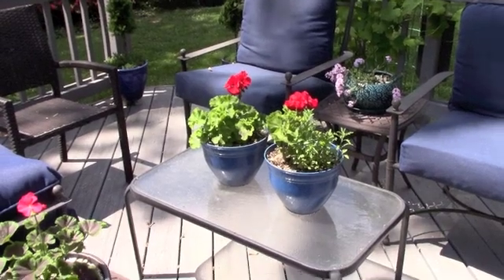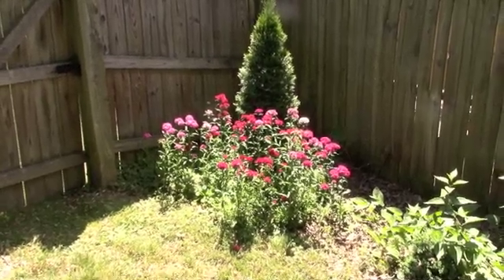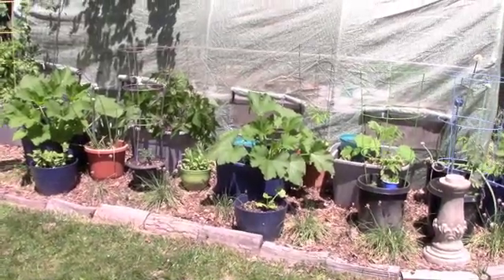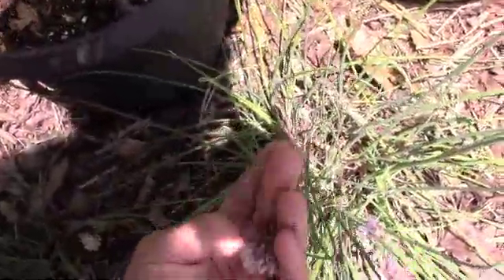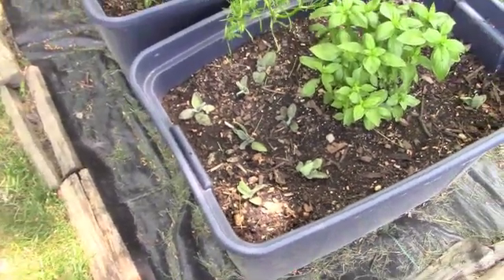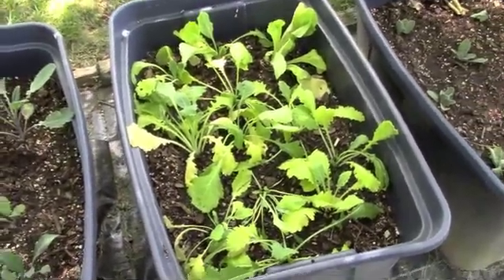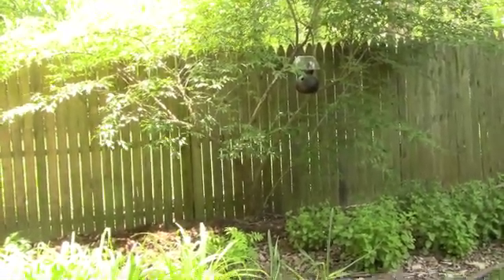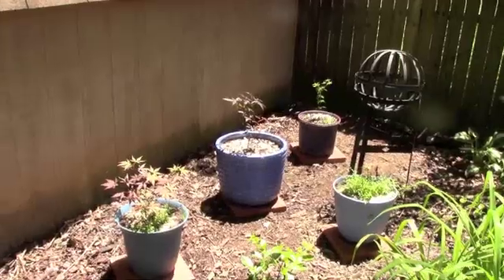Geranium Update and Fixing a Gardening Mistake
In this clip, I show how beautifully my overwintered geraniums are performing, and I explain the big mistake I made with my garden totes/bins in the garden.  It was a big fix, but I think it will be it!

Kilig Casual Button Down Summer Dress with Pockets

Auslar Heavy Duty Wire Shelving Unit-4 Tiers:

Satco SF77/394 Incandescent Portable Plant Lamp, 60 Watts

Hint Water Peach 6 oz. Bottles (12 Pack)

Osmocote Plant Fertilizer Indoors and Outdoors 2 lbs.:

Basis Electrolyte Powder Mix 3 Flavors/3 Pouches 45 sticks

More Birds Songbird Vintage Bird Feeder 1.5 lb capacity:

Asgard Women’s Mid Calf Short Garden Boots Waterproof

Woodstock Signature Wind Chimes Amazing Grace 24”:

Earth Breeze Laundry Detergent Sheets 60 Loads:

Ecover Automatic Dishwashing Tablets 25 ct:

Goat Milk Soap With Honey, Unscented, Paraben and Sulphate Free 4 Pack

Salonpas Lidocaine Pain Relieving Gel Patch -6 patches (2 pack)

Keys Care Luminos Hydrating Clear Natural Moisturizer:

Keys Solar Rx Broad Spectrum SPF 30 Sunblock 3.4oz.:

Survival Garden Seeds Homesteader Seed Vault 50 Varieties Preparedness Kit:

10 Culinary Herb Seed Vault Non GMO

EcoScraps Tomato & Vegetable Plant Food, 4 lbs.:

EcoScraps Herbs and Leafy Greens Plant Food, 4 lbs.:

EcoScraps Rose and Flower Plant Food, 4lbs.:

7 ft. X 3ft Metal Raised Garden Bed:

Manna Pro Crushed Oyster Shell 5 lbs:

Purina ONE Sensitive Skin & Stomach Dry Cat Food 3.5 lb. Bag

Starbucks Decaf Cafe Verona 12 oz. Bags (6 pack):

Starbucks Regular Ground Coffee Breakfast Blend 12 oz. Bags (3pack)

GEOBIN Compost Bin 216 Gallon:

Achla Designs 125 0007 Lutyens Gardens 4 Foot Black Bench 48 Inch

TOOBEETT Mason Bee House/ Insect Hotel:

5 Pack Metal Plant Stands for Indoor/ Outdoor Plants:

Worm Castings Organic Fertilizer, Wiggle Worm 30 lbs (single pack)

Duracell Coppertop AA Batteries 20 Pack:

Duracell Coppertop AAA Batteries 28 Pack:

Scotch Heavy Duty Clear Packing Tape Refills 6 Pack:

Scotch Magic Tape 6 Pack for Gift Wrapping:

Starbucks $10 Gift Cards, Multipack of 4

Amazon $10 Gift Cards, Pack of 3 (Holiday Globe Design)

Amazon $25 Gift Card in Greeting Card (Various Designs)

Amazon $50 Gift Card in Premium Holiday Gift Box:

Visa $100 Gift Card

Monstera Leaves Eco Gift Wrap:

Tropical Leaves Eco Gift Wrap:

Hallmark Recyclable Holiday Gift Bags Pack of 8 (Assorted Sizes):

Hallmark Sustainable Holiday Gift Bags for Kids 8 Pack (Assorted Sizes)

Hallmark Blue and Silver Holiday Gift Bags 18 Pack (Assorted Sizes)

Gardeners Supply Co. Chicken Wire Cloche:

Fiskars Kangaroo Collapsible Bag 30 Gallon:

LOUVOUS Nature Linen Needlework Fabric 20 x 62 inch

Churus Cat Treats Squeezable Creamy Purée Variety Pack-50 tubes

Lash Princess Mascara Vegan and Cruelty Free 3 Pack